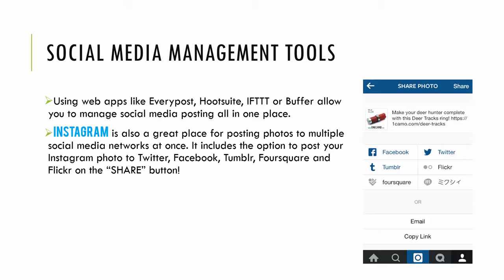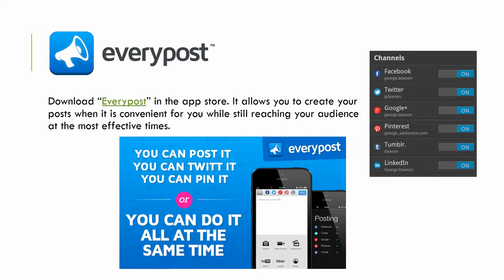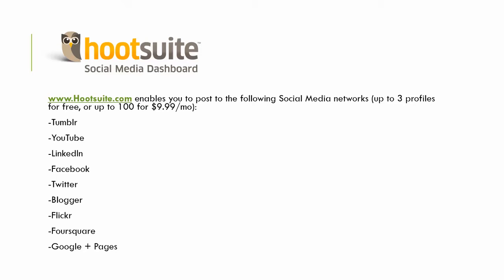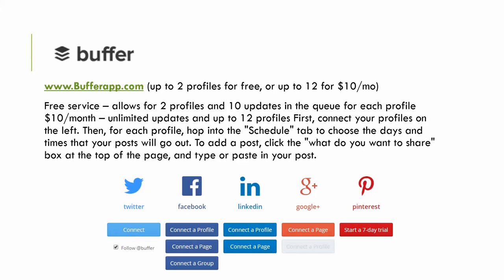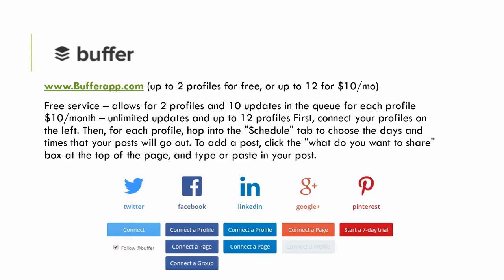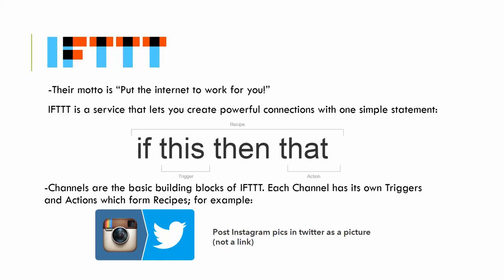43 Cac cong cu QL truyen thong XH